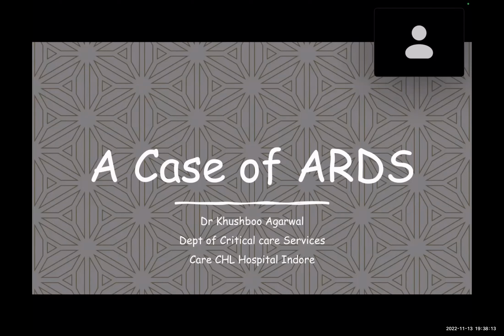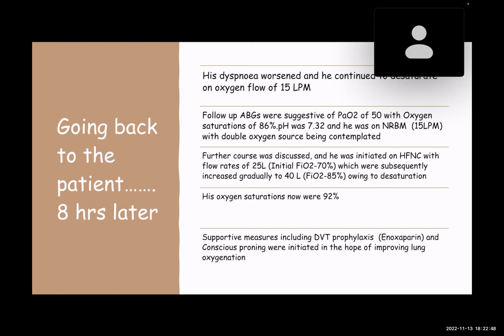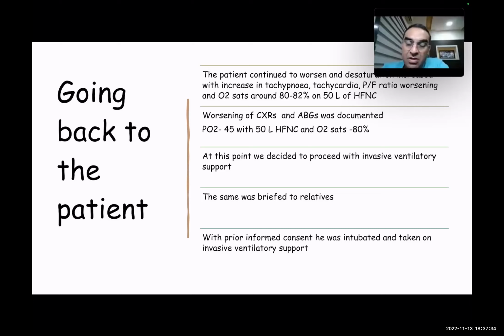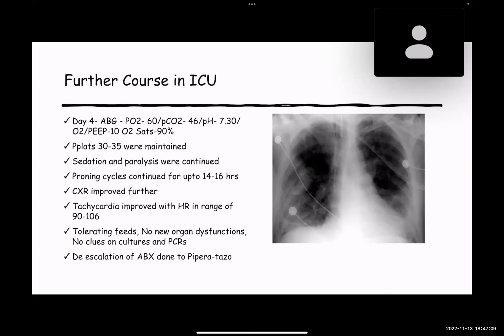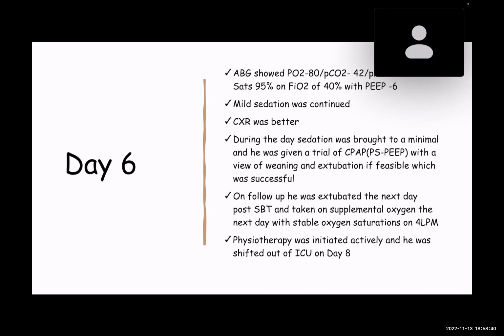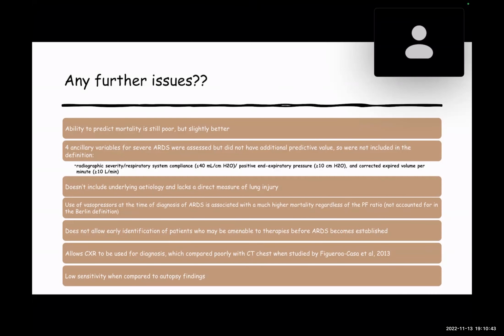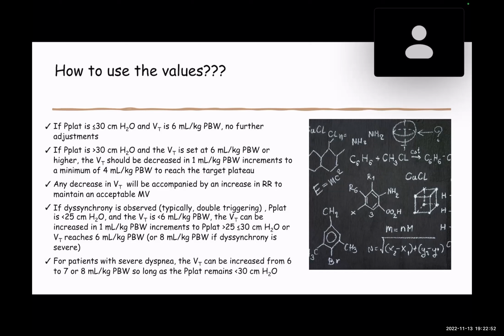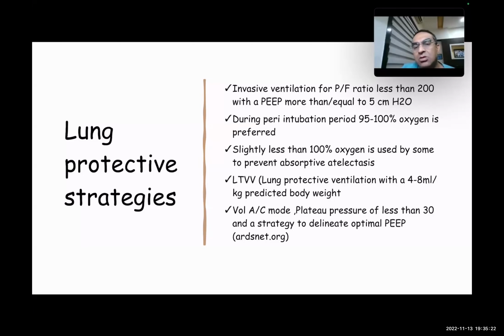ARDS UPDATE (1) : Cases in CCM no15 (RESPIRATORY )- DRS TAPESH BANSAL NIKHILESH KHUSHBOO MAYANK